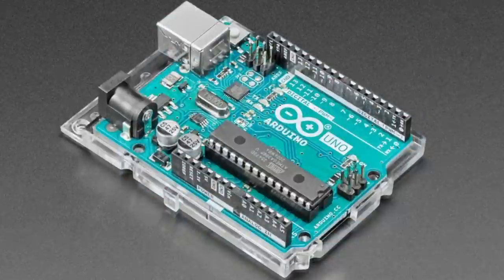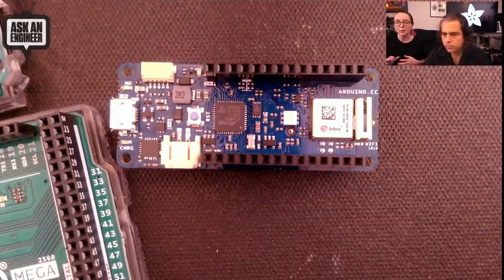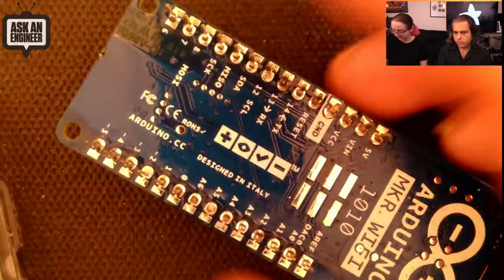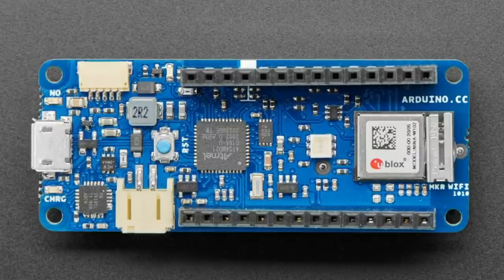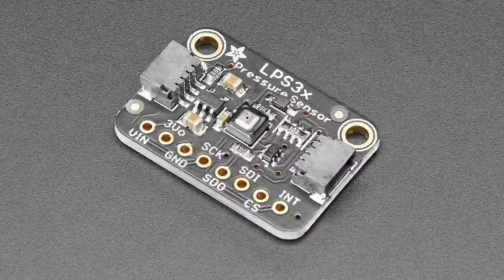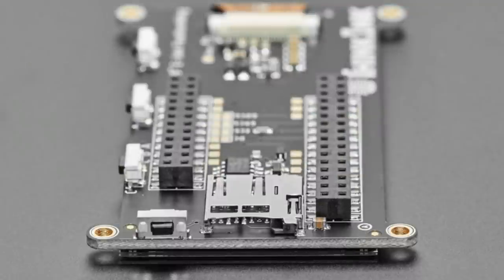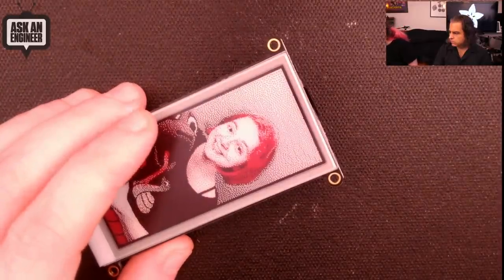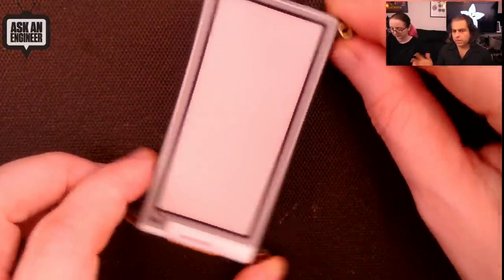New Products 10/28/2020 Featuring Adafruit 2.9" Tri-Color eInk / ePaper Display FeatherWing - R/B/W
Arduino Uno R3 (0:43)

Arduino Mega 2560 R3 (Atmega2560 - assembled) (1:10)

Arduino MKR WiFi 1010 - SAMD21 with WiFi and BLE (1:45)

Arduino Starter Kit from Arduino.cc (4:12)

Replacement 5V Power Cable for RGB LED Matrices (4:55)

2-Prong Barbed Fitting Connector for Silicone Tubing - 5-pack (5:30)

Adafruit LPS35HW Water Resistant Pressure Sensor - STEMMA QT (6:33)

Adafruit 2.9" Tri-Color eInk / ePaper Display FeatherWing - Red Black White (7:00)